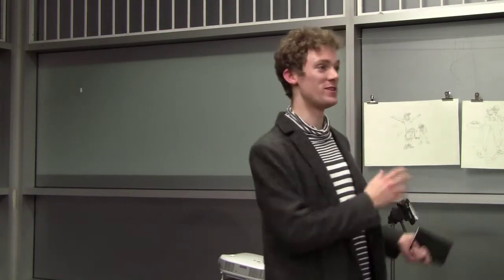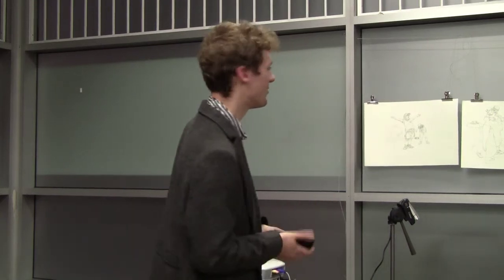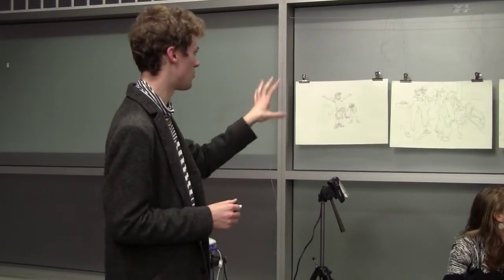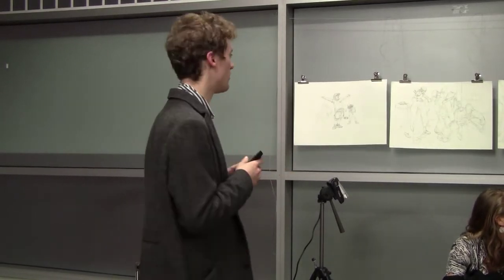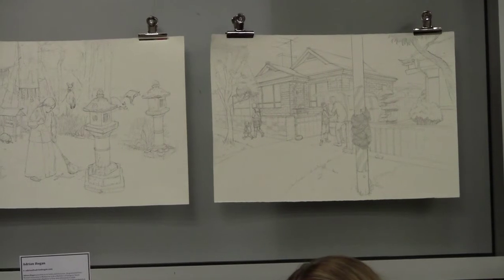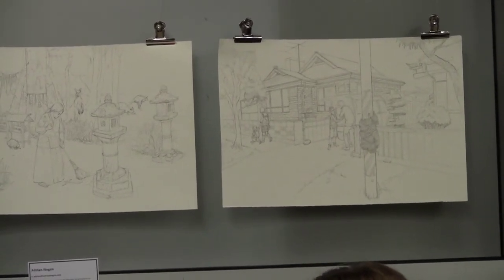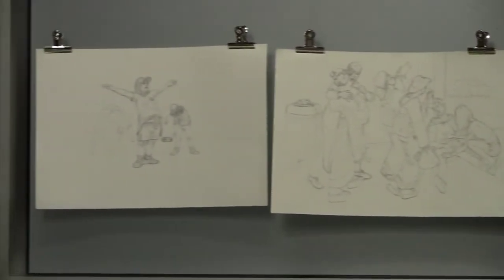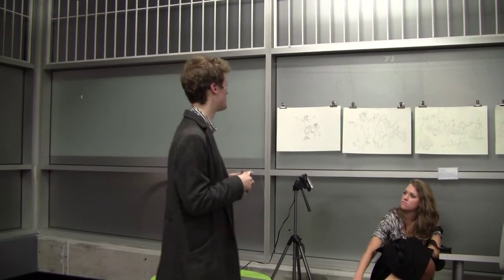Make a stART - Adrian Hogan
Each month Vibewire exhibits a small group of artists in the Enterprise Hub located in our Ultimo office. These monthly opening nights -- gold coin donation on entry -- give the artworks a chance to revel in the spotlight while providing recognition for the talented artists. It's also a space where the community can come together and appreciate Sydney talents' art in all its forms. The beautiful. The bizarre. The ugly.

Adrian Hogan practices as an artist and illustrator. He graduated from Monash University in Melbourne with a Bachelor of Design (Visual Communication) and a Bachelor of Fine Arts (Honours) in 2008.  He was awarded First Place in the Top Arts 2004 People's Choice Award at the National Gallery of Victoria, Ian Potter Centre and the John Buckley Prize for Contemporary Drawing at Monash University in 2008. Adrian moved to Sydney earlier this year to study classical drawing at the Julian Ashton School of Art in the Rocks. This is his second group show.